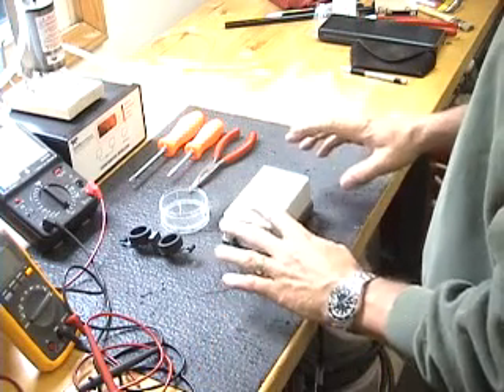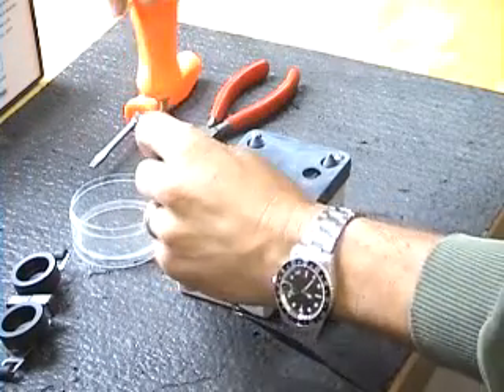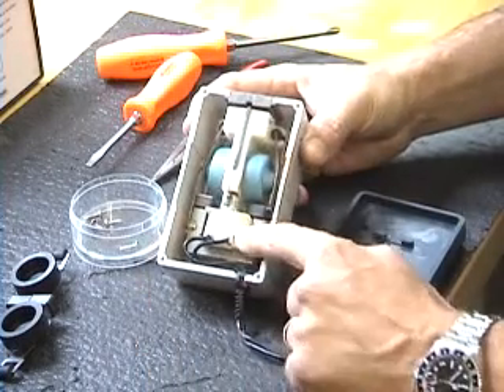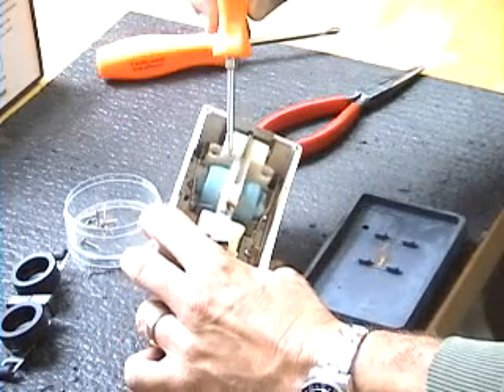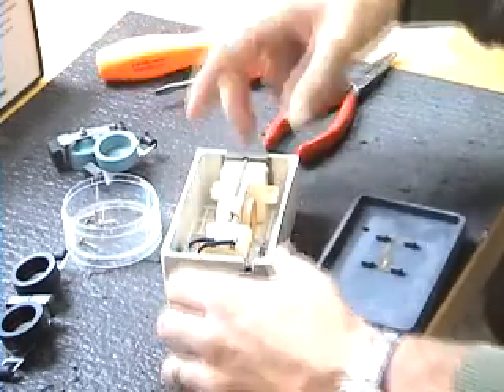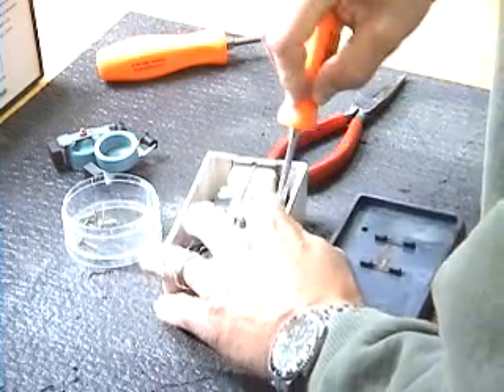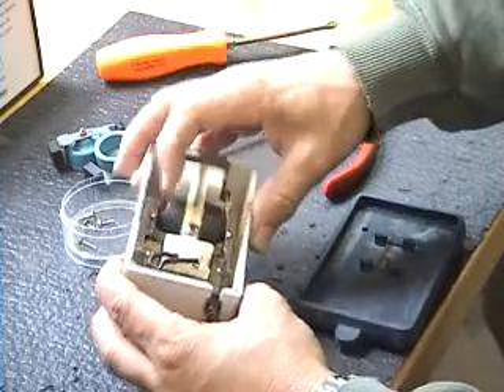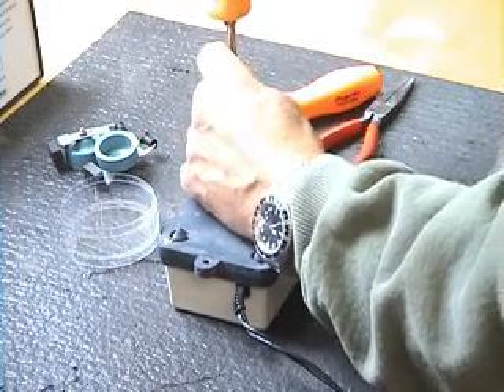bubbler air pump repair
Our smallest ozone units use a diaphragm style air pump.  These little pumps are good for about 15000 hours of continuous use but when the diaphragms tear it's time to rebuild the pump.  This is the quick and easy fix.